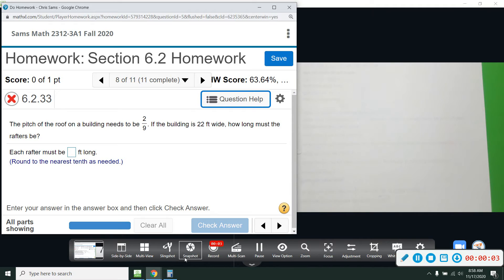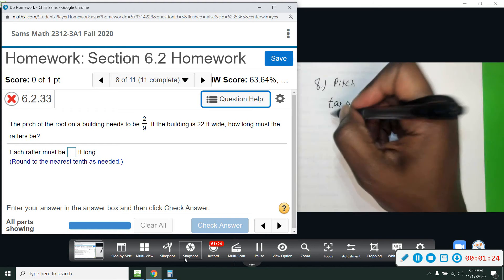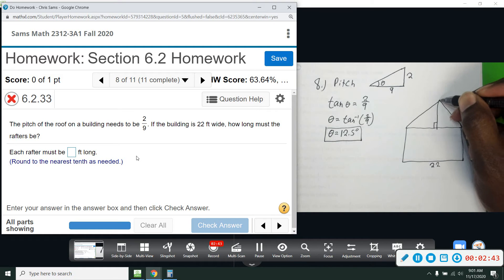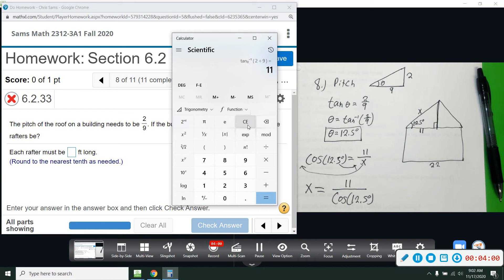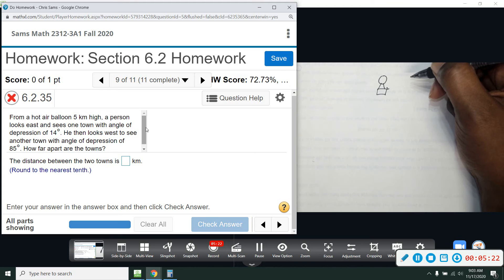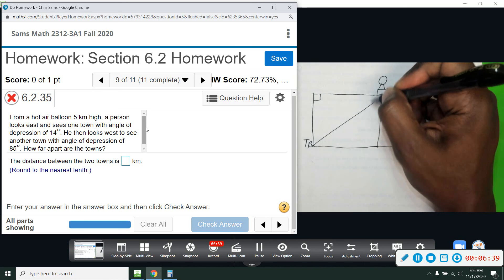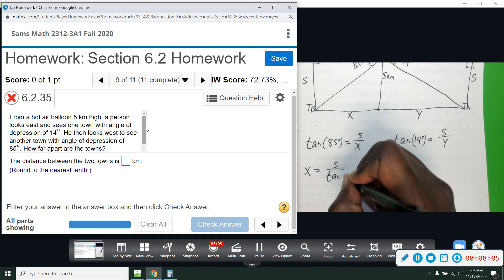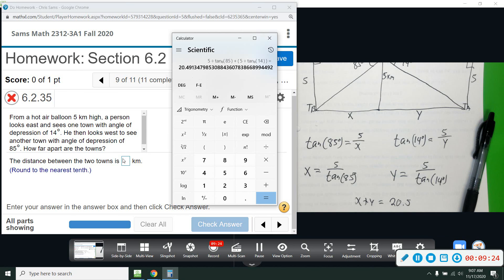Precal Mylab 6 2 8,9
Precal Mylab 6 2 Applications of Right Triangles